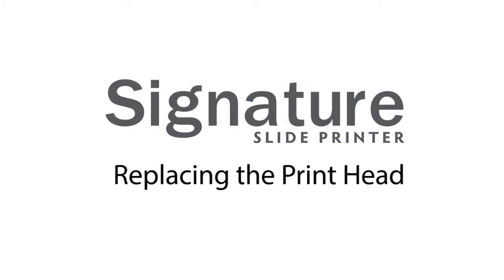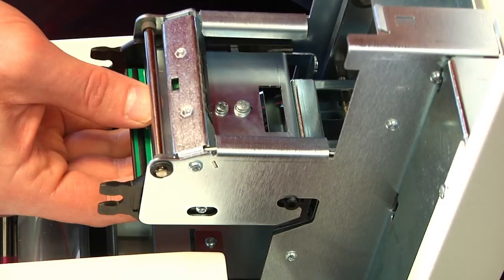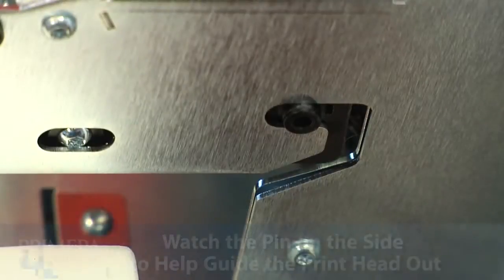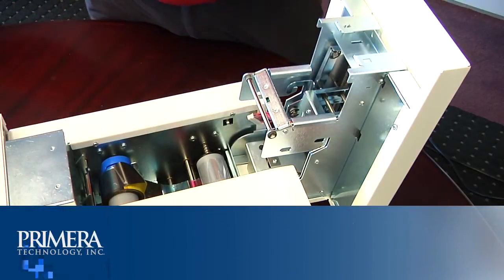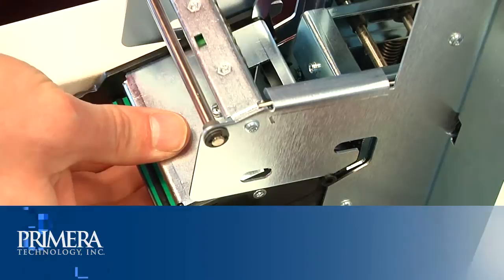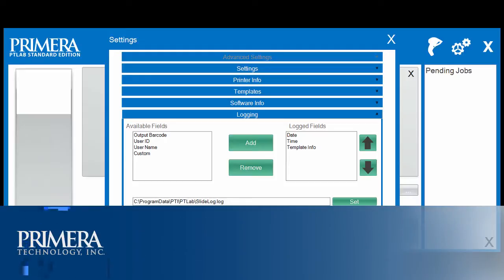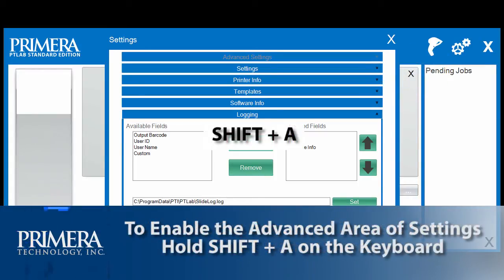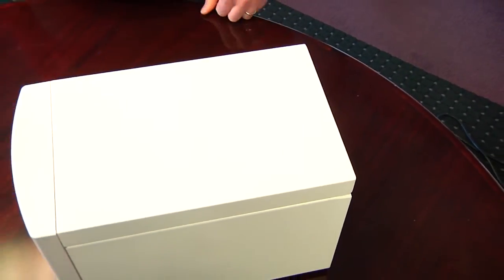Primera Signature Slide Printer: Replacing the Print Head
In this video, we will explain how to replace the print head in a Primera Signature Slide Printer.